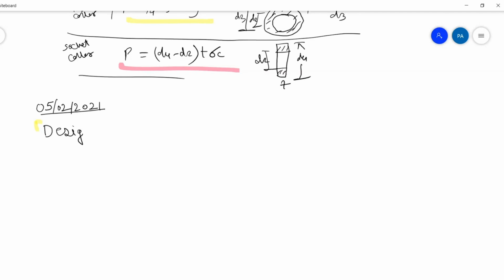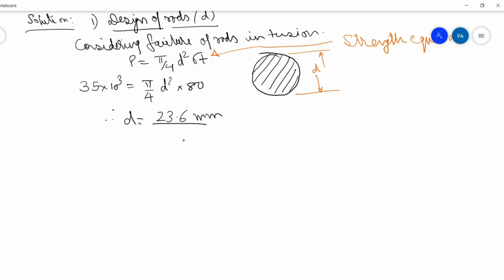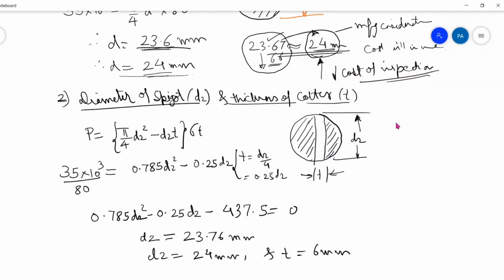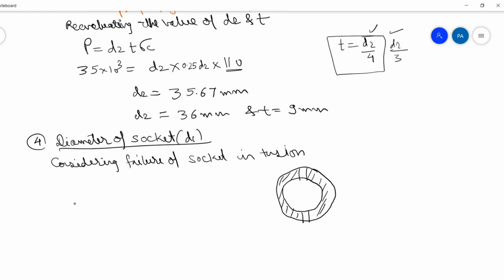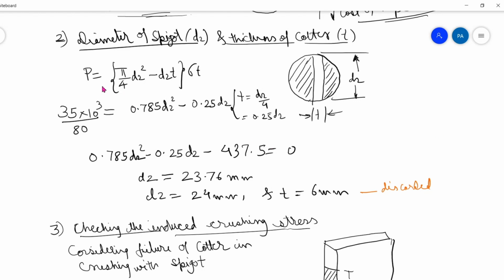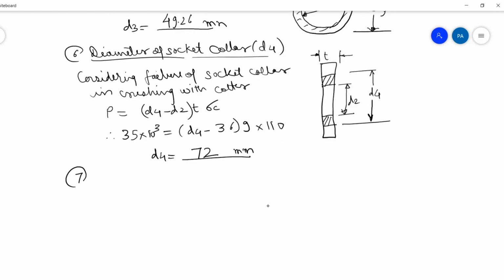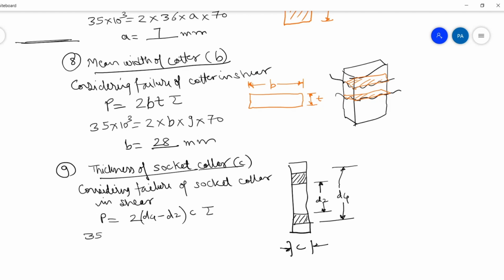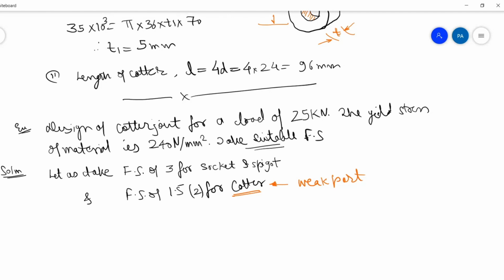Numerical on Cotter Joint 1 | Step-by-Step Solution | Mechanical Engineering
Welcome to my Mechanical Engineering tutorial! In this video, I have explained and solved a numerical problem on Cotter Joint, a crucial topic in Machine Design. This step-by-step explanation will help you understand the design principles, stress analysis, and failure conditions of a Cotter Joint.

🔹 Topics Covered:
✅ Understanding of question
✅ Analysis of Given Data
✅ Step-by-Step Numerical Solution
✅ Key Formulas and Design Considerations
✅ Failure sketches

📖 Recommended for:
🔸 Mechanical design enthusiasts